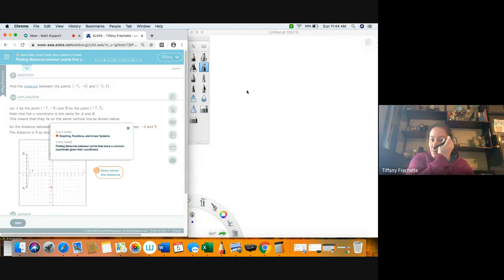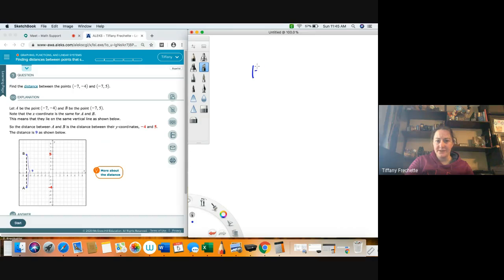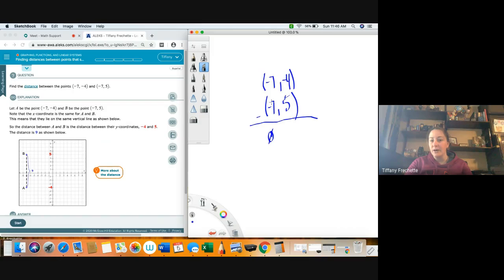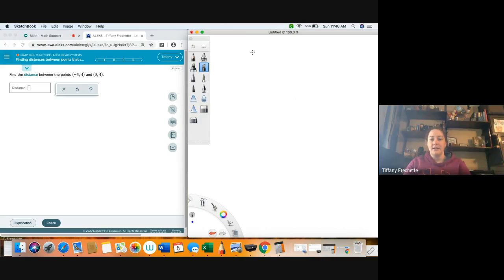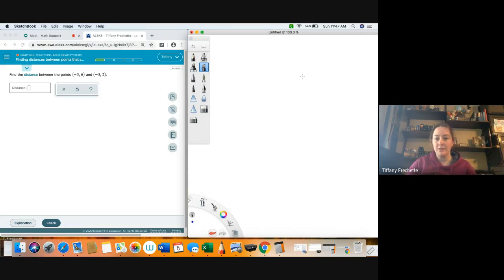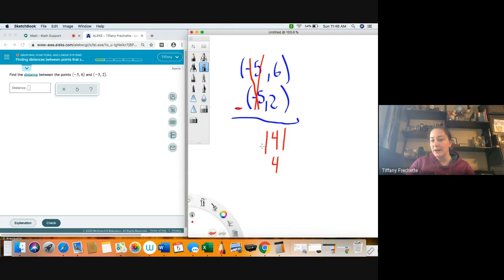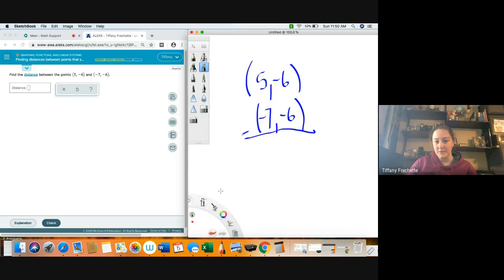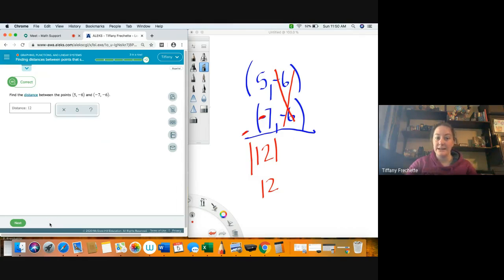Finding Distance Between Points That Share a Common Coordinate Given Their Coordinates